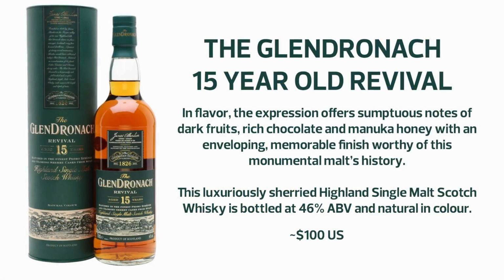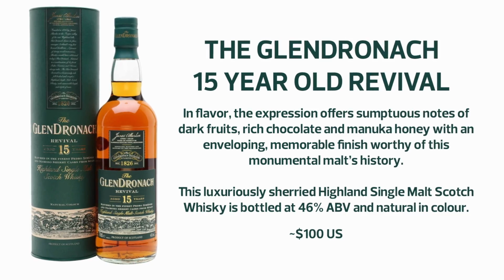Glendronach 15 Revival (Still A Sherry Bomb?)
Here's to 2024 and we're kicking it off in style with a Glendronach 15-Year Revival sherry-loving-bottle!  Should you buy this bottle?